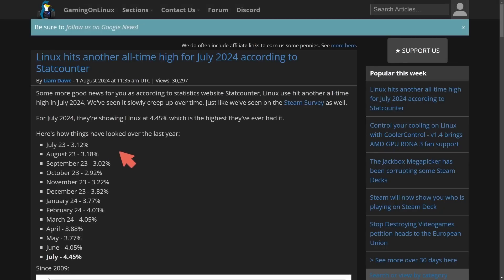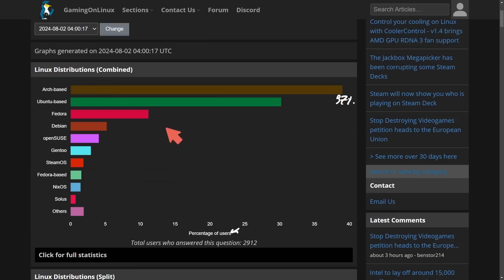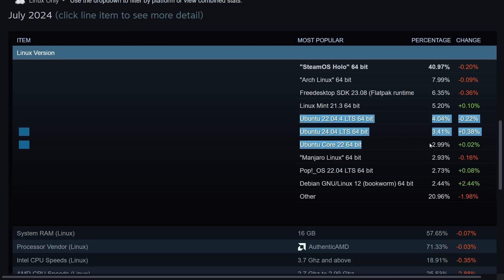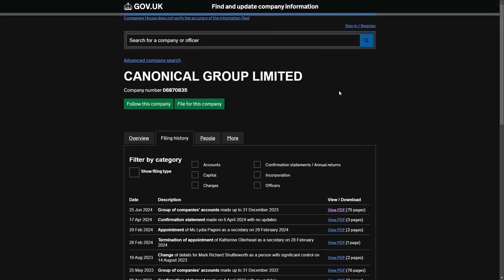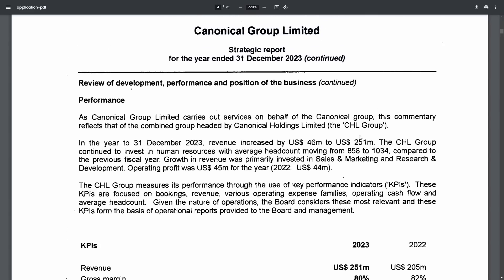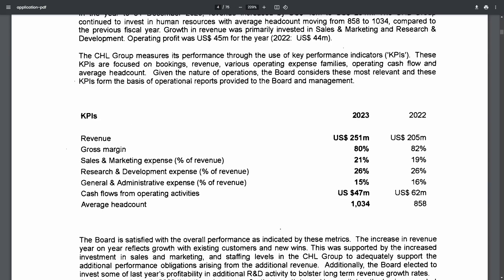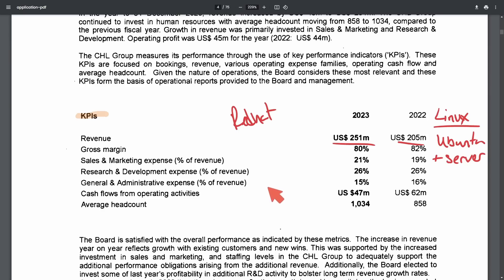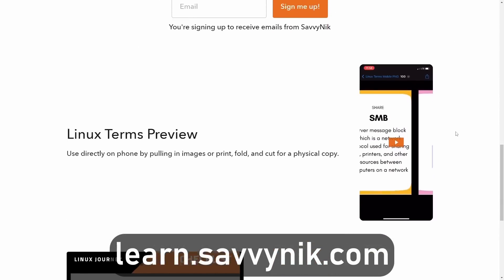Linux is Growing and Ubuntu is Proving it..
Linux is growing in the enterprise, desktop, and AI sectors. Ubuntu and the creators of Ubuntu Linux (Canonical) proves this with their latest financial report. We'll go through Linux Desktop growth over the years in this video.